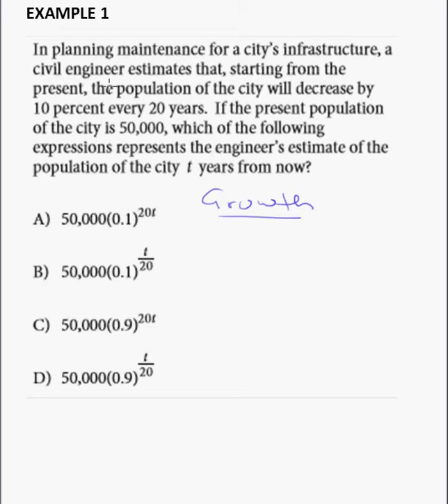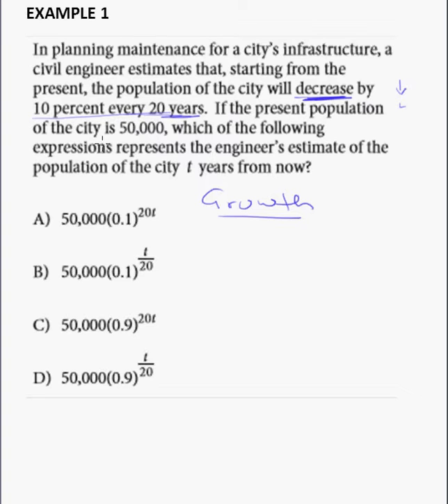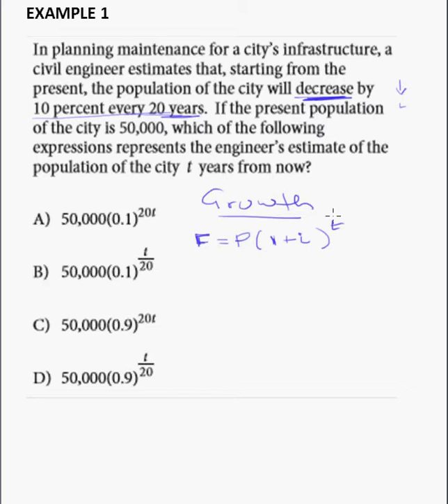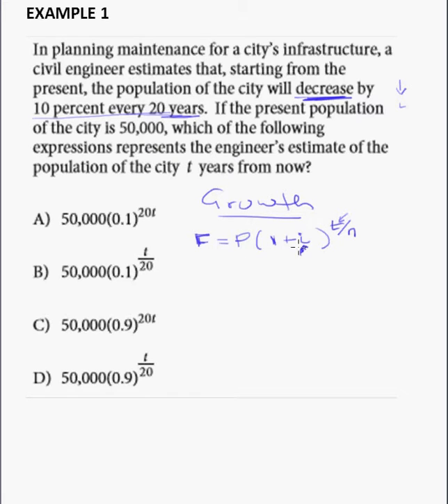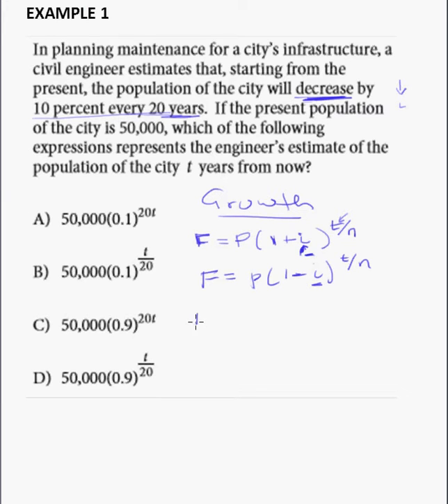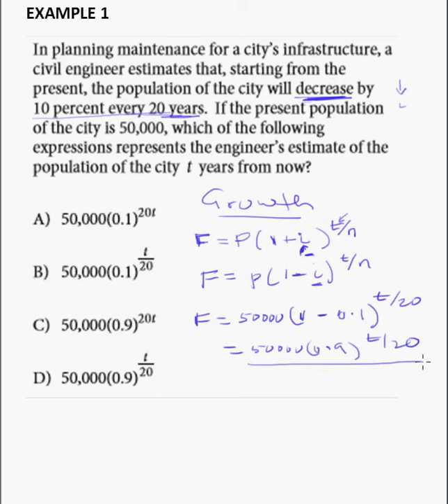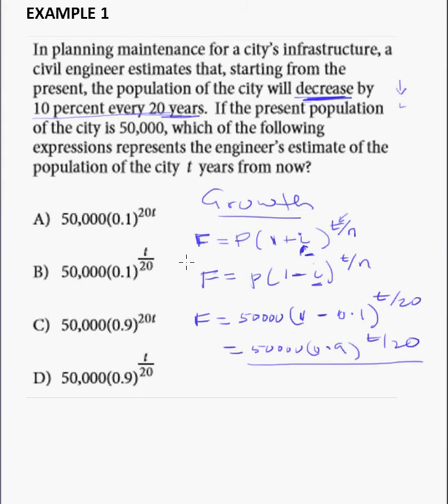PSDA A4 EX1